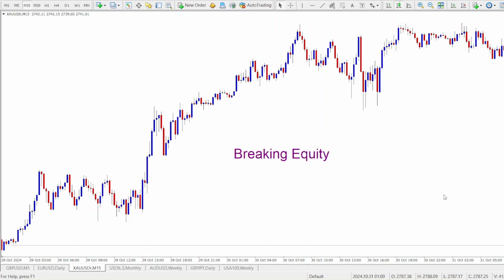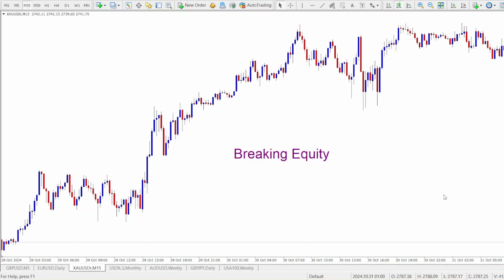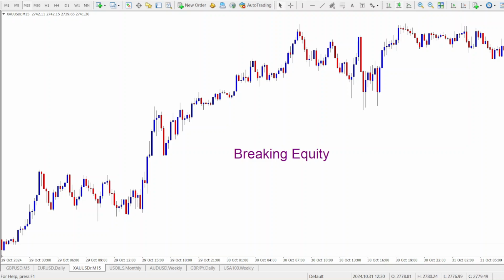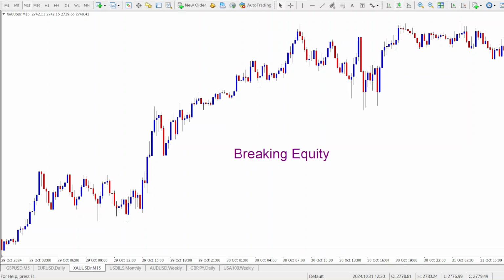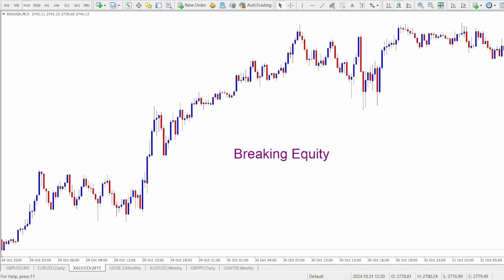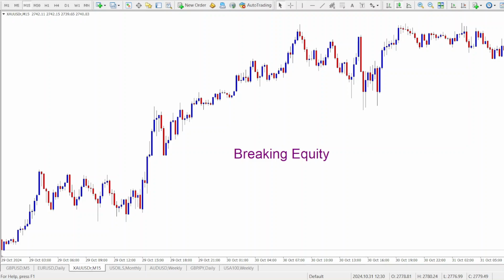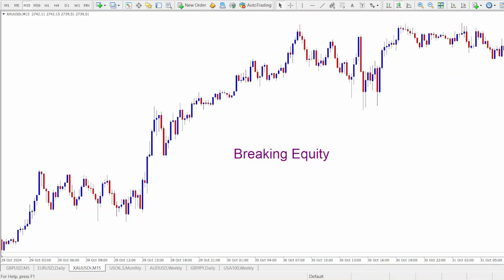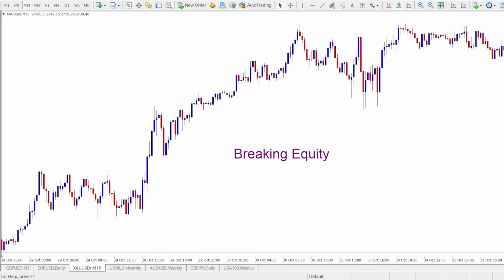Breaking Equity Strategy That’s Dominating the Markets Right Now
Are you ready to elevate your forex trading skills? This video focuses on breaking equity and how mastering this concept can transform your trading game. Learn the essentials of equity management and how it influences your overall success in the market.